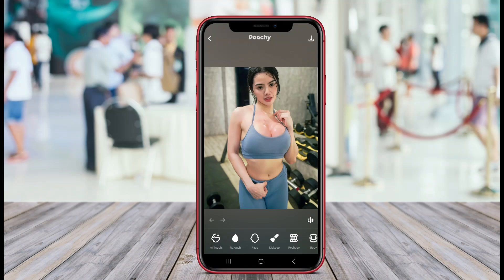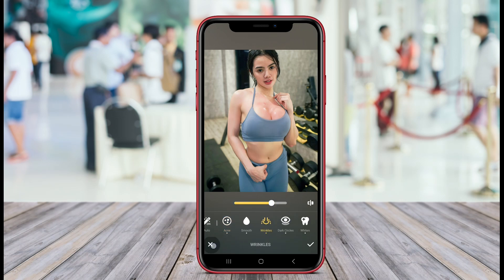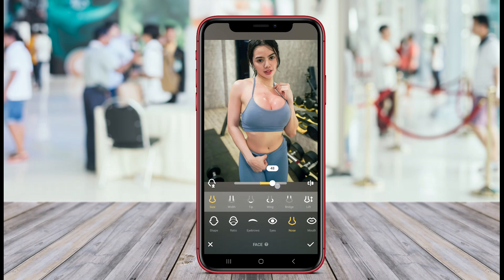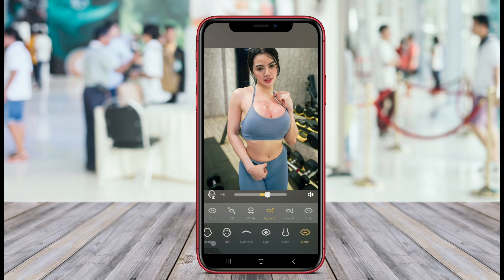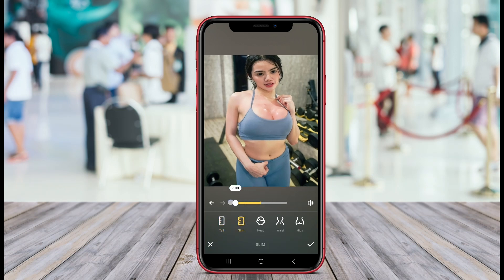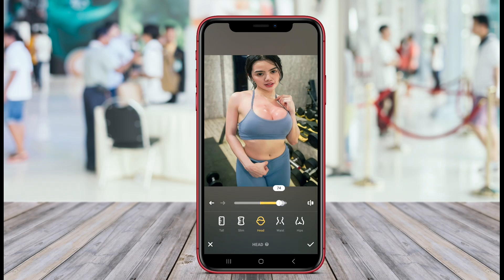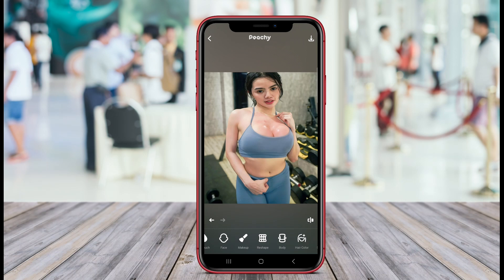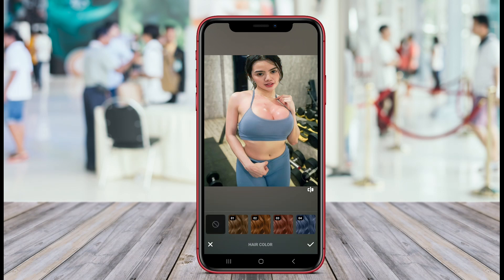Best Free Body Editor App for Android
Body Editor App for Android is a mobile application designed to help users edit and outline the human body in various ways. It allows users to draw, sketch, or add labels to body parts, making it an ideal tool for educational and artistic purposes. The app offers a user-friendly interface and a range of customization options, enabling users to create detailed body diagrams or illustrations with ease.

That's the Best body editor app for Android that we can recommend to you.